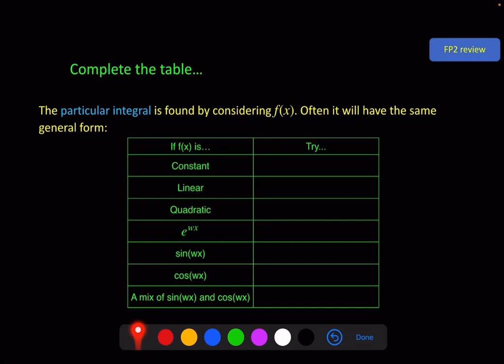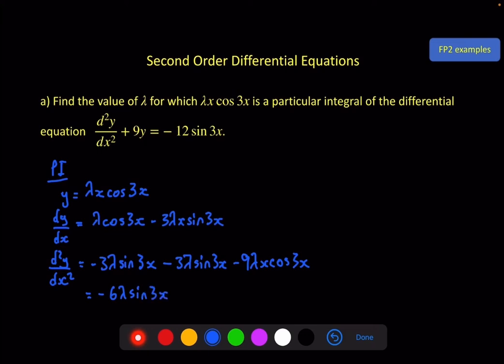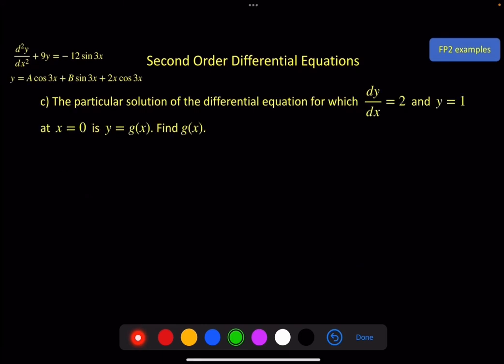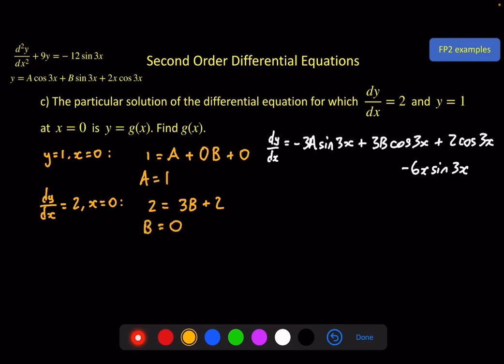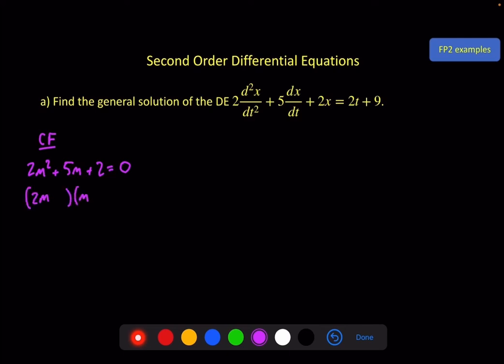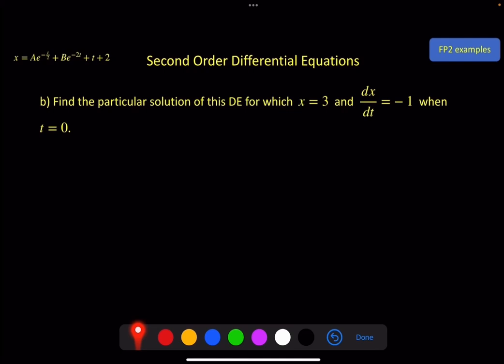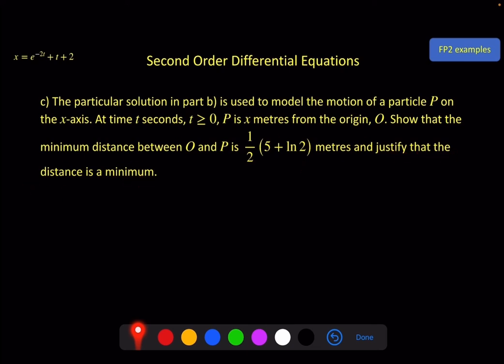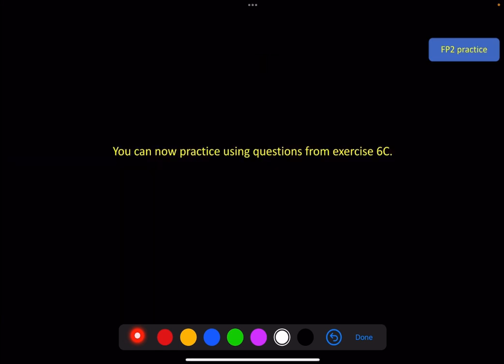Further Pure 2 - Second Order Differential Equations - Video 3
Apply two sets of boundary conditions to find a particular solution.